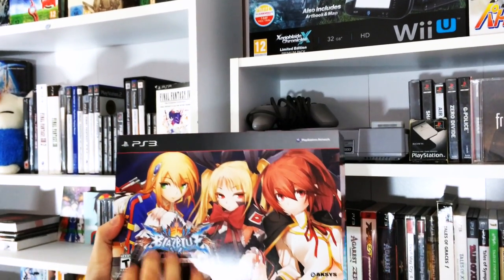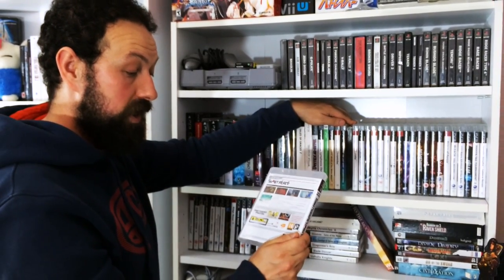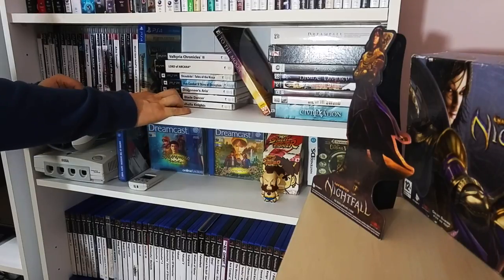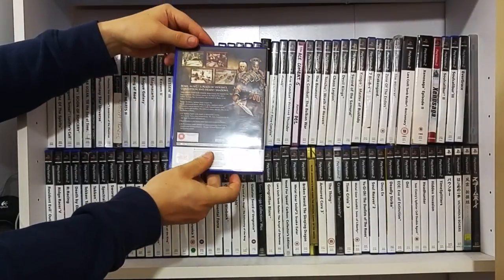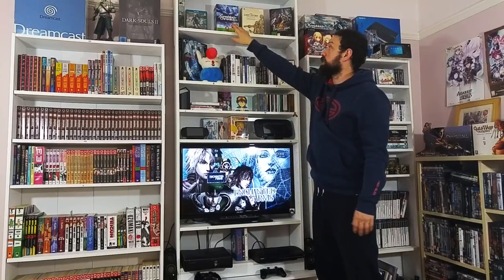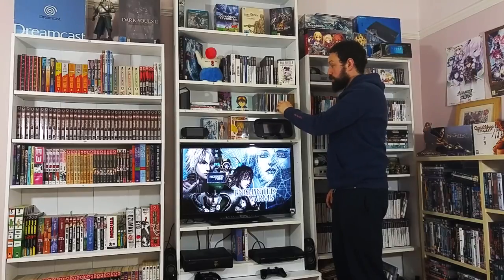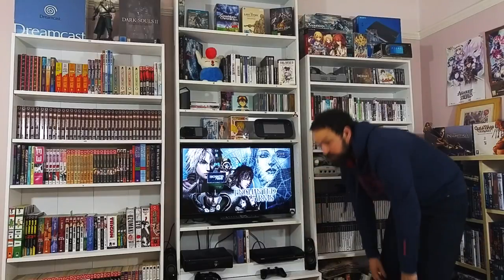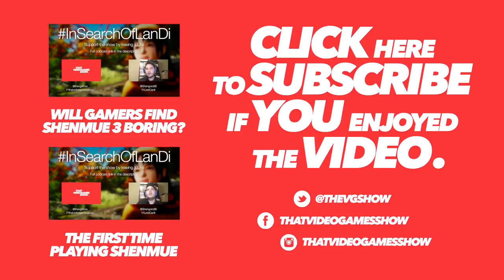HUGE Game Room Tour | Rare Collectables & Setup | TVGS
A wild Keiron appears! Join me and my brother as we give you a tour around his game room, setup and collectables! If you want more videos like this, make sure to be a loud cunt in the comments section =)

Social Channel Links:

Playstation Network - Tuet0ne